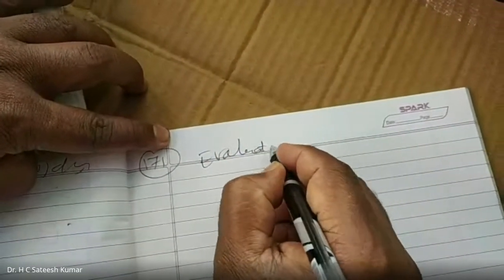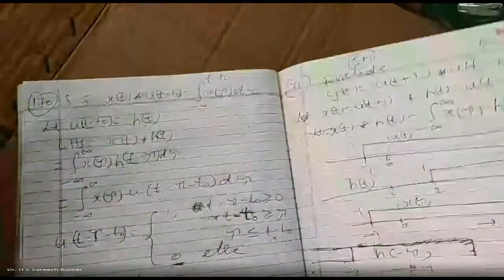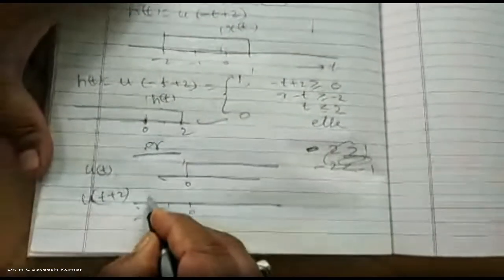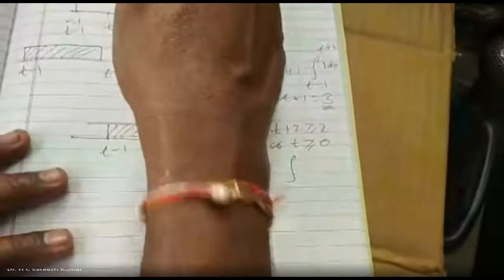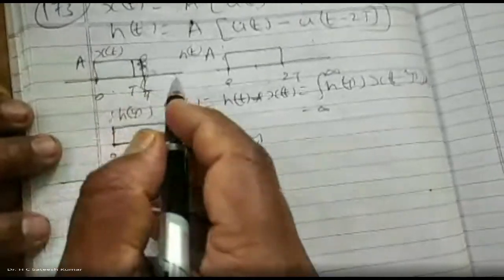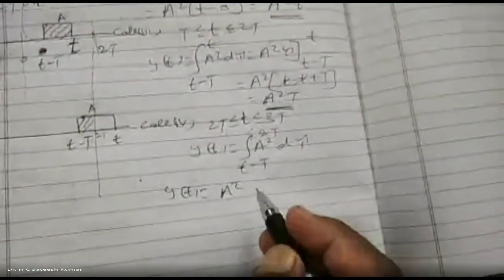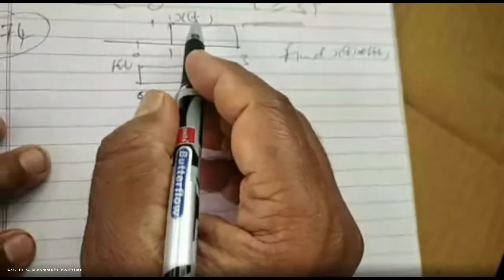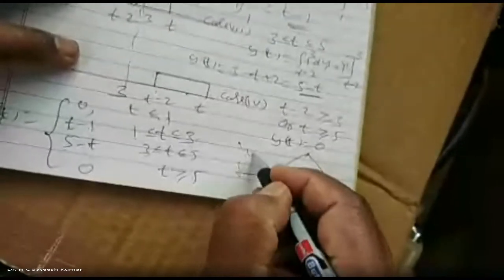VTU :18EC45 Signals and Systems-29(11-6-2021)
Continuous time LTI systems